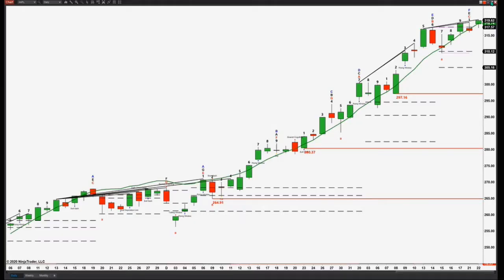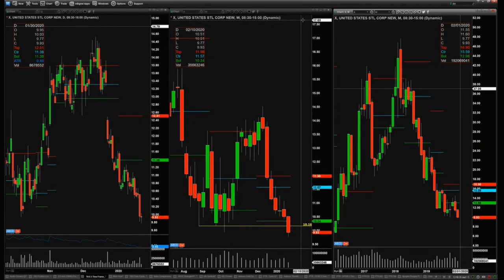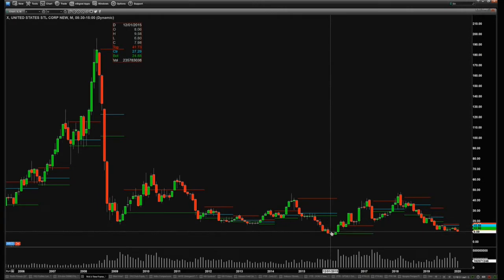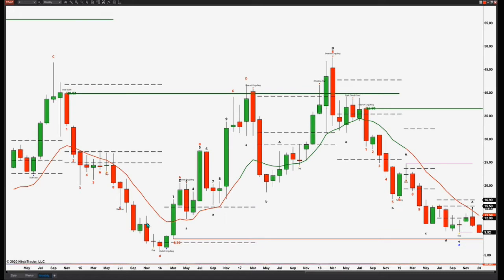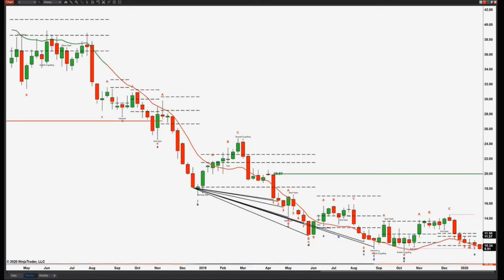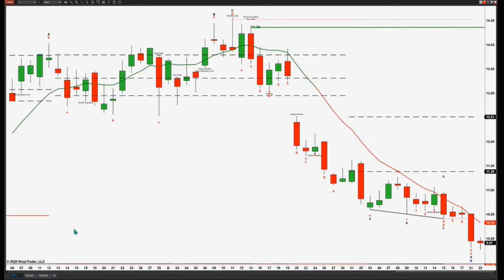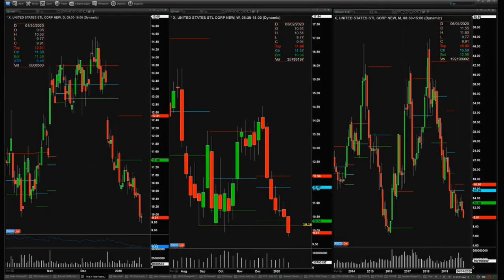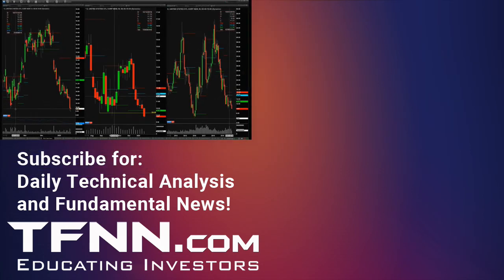How to Play U.S. Steel (NYSE:X) This Week - The Traders Edge with Steve Rhodes on TFNN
Join the hosts as they break down the stock market action and take your calls and questions on-air! Dial 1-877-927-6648 to join the conversation.

TFNN airs live trading news and education every trading day, 9am - 4pm ET Monday through Friday